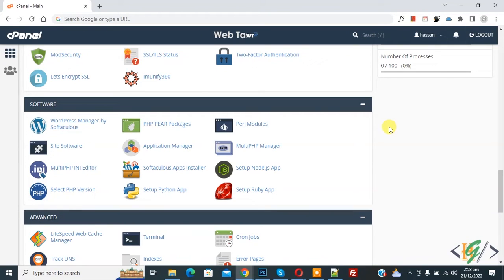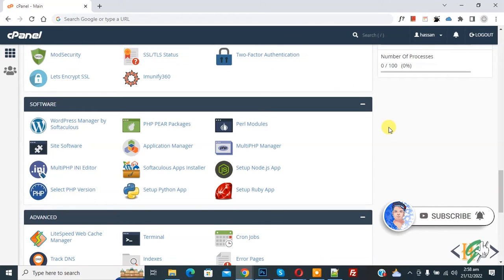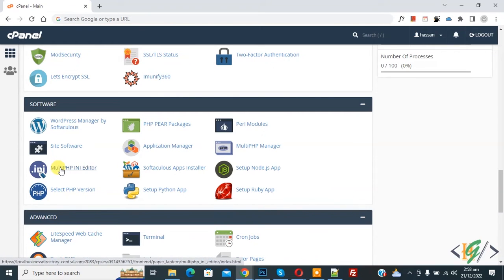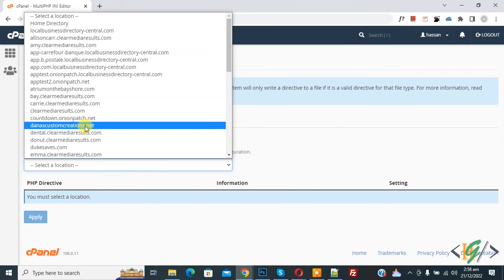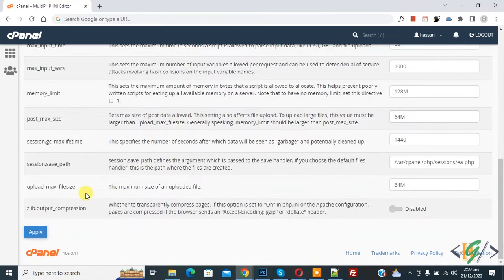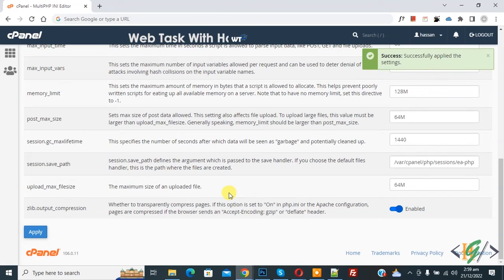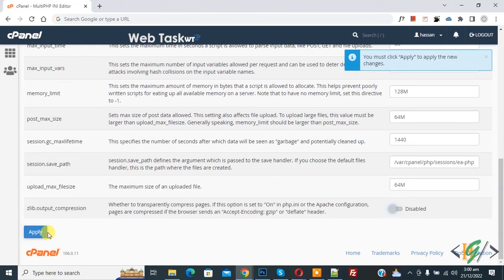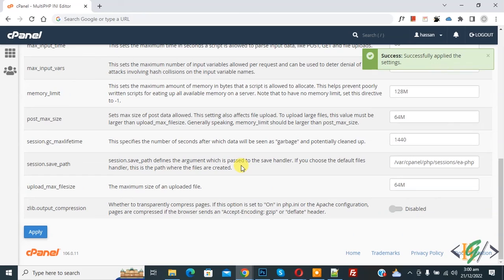How to Enable / Disable Zlib Output Compression in Domain using cPanel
In this cpanel tutorial for beginners you will learn how to enable or disable zlib.output_compression for any domain in cpanel.